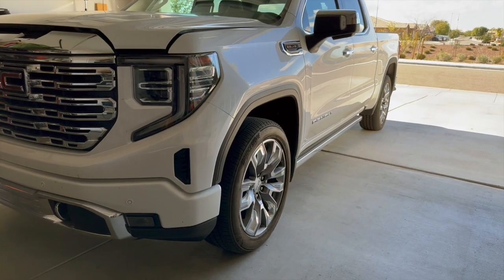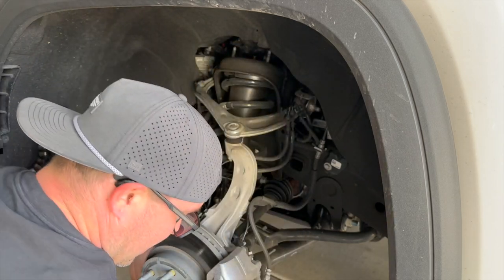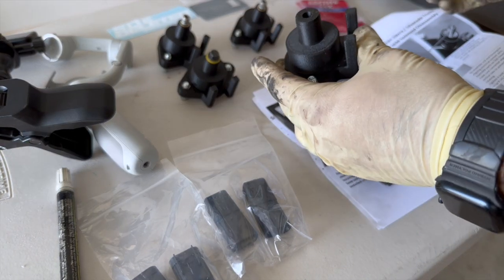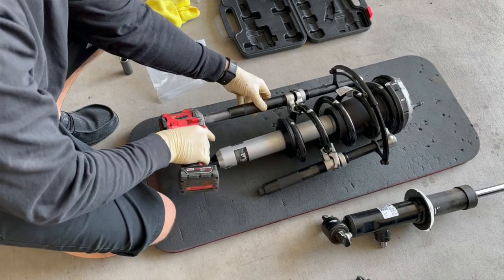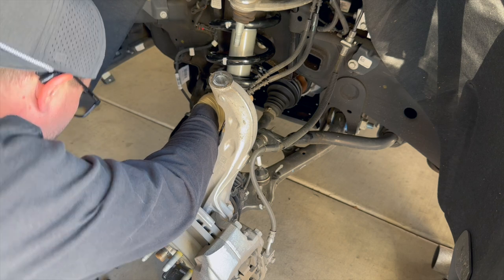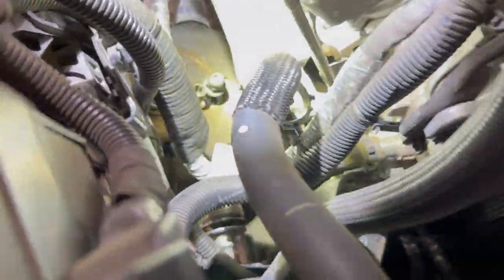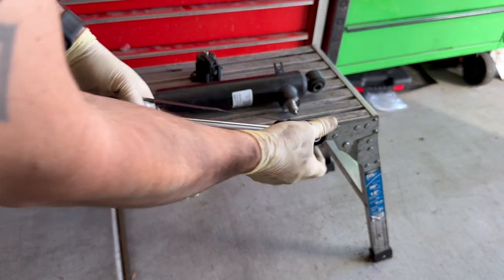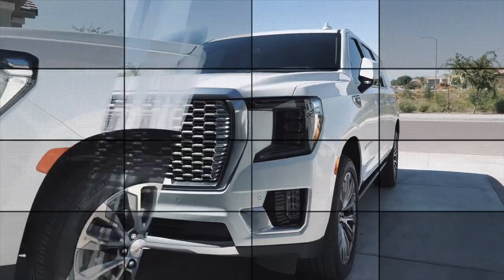Step-by-step Fox Shocks Install On The Sierra Denali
In this video, I show you how I replace the shocks on this 2023 GMC Sierra Denali 1500. This Sierra is equipped with an adaptive ride control that electronically dampens the shocks depending on the road conditions with this system equipped you cannot just replace the shocks with aftermarket off-road shocks unless you use the SDE Shock Delete Engineering Kit. Make sure you check them out before replacing your shocks

The Shock compressor tool used in this video

M12 FUEL 1/4 in. Hex Hydraulic Driver 2 Battery Kit
Pick Set
Trim Tools
Torx Set

00:00 - Intro
02:00 - Tools needed
03:00 - Shock Delete Engineering Kits
03:37 - Fox Performance Series 2.0 Shocks
04:20 - Jacking up & Removing wheel.
05:40 - Removing Strut Assembly
09:32 - Removing shock solenoid.
14:00 - Compressing strut spring with BILITOOLS strut compressor tool.
19:40 - Installing strut assembly.
23:49 - Installing SDE Solenoid mounts.
26:00 - Installing wheel checking for service soon lights.
28:15 - Completing the other side.
32:55 - Removing rear shocks
35:00 - Removing Rear shock solenoids
36:50 - Installing and mounting rear shocks and Mounting Side Solenoid mounts.
38:20 - Final Test Drive.